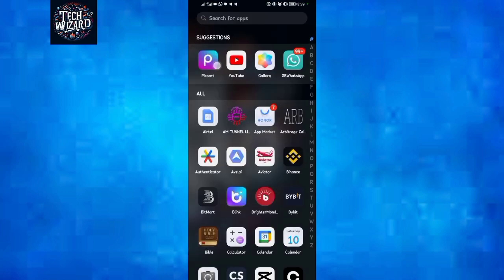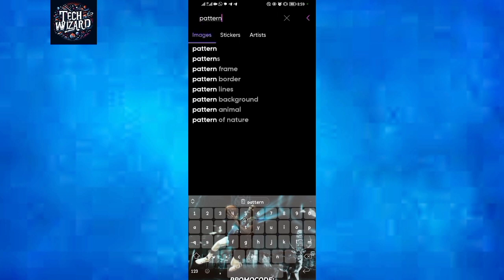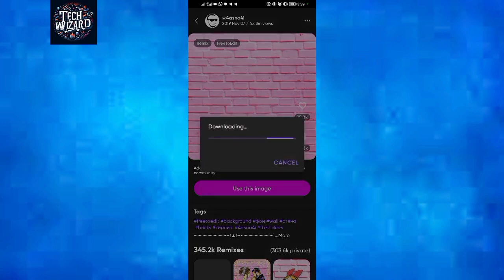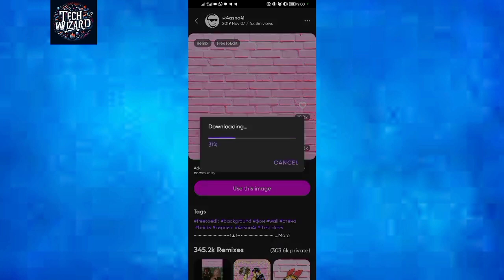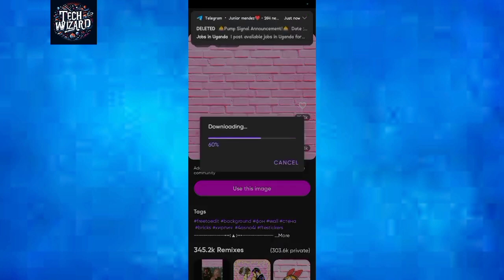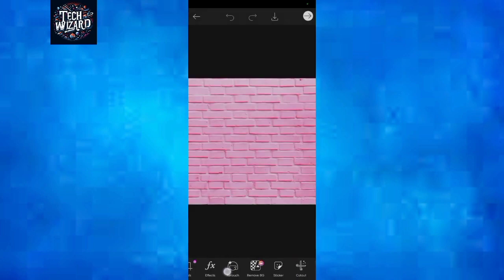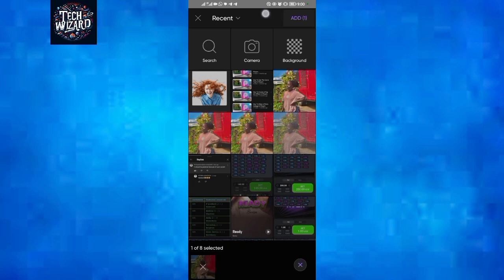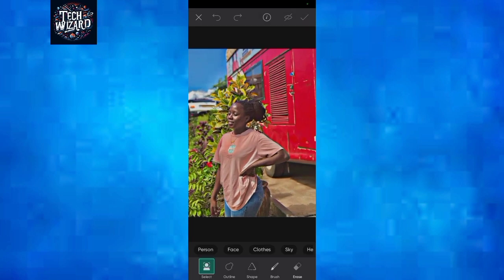How To Use Pattern Tool In PicsArt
I Will Show You How To Use Pattern Tool In PicsArt